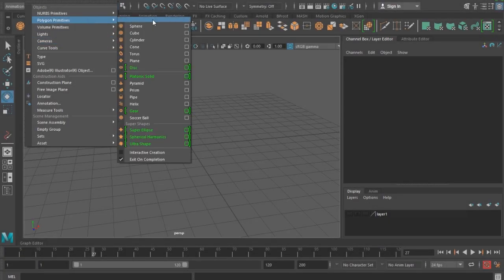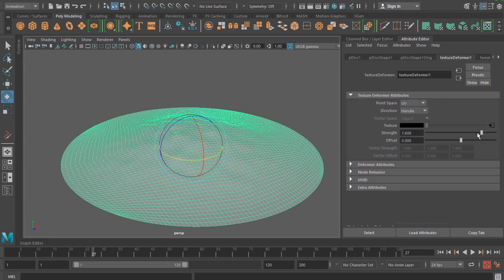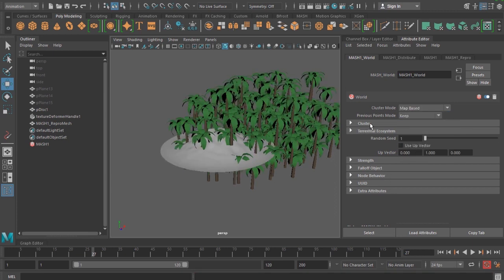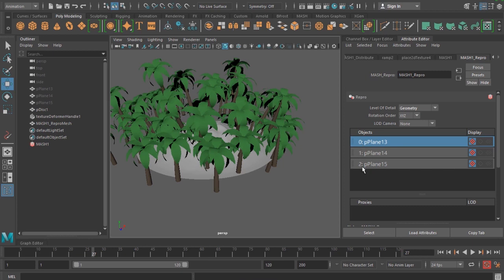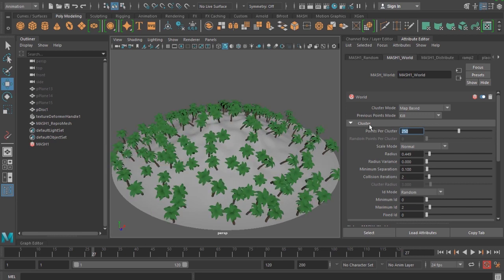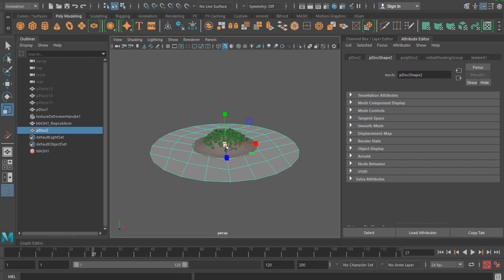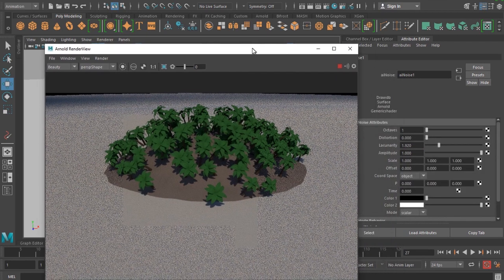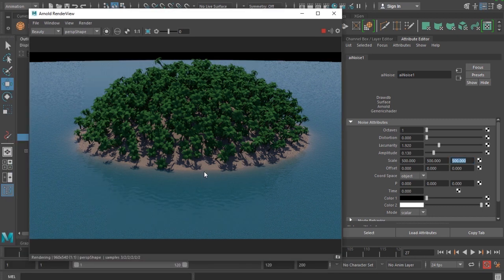Maya Mash Basics Tutorial - Texture deformer, Scatter World, Random.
This video demonstrates the creation of scattering the trees on geometry and controlling it with map using Mash network using World, random nodes. Even you can find texture deformer used to create the elevation for island. You can learn water shader in arnold using Ai Standard Surface shader.